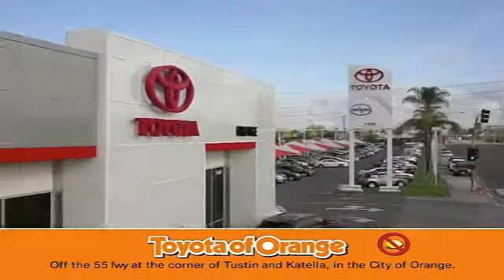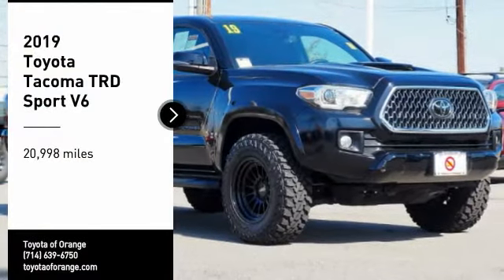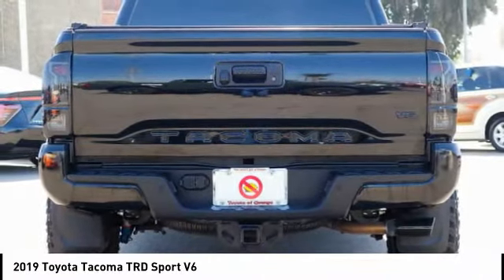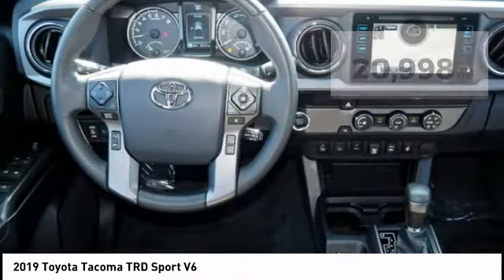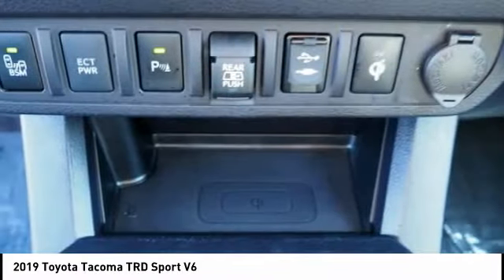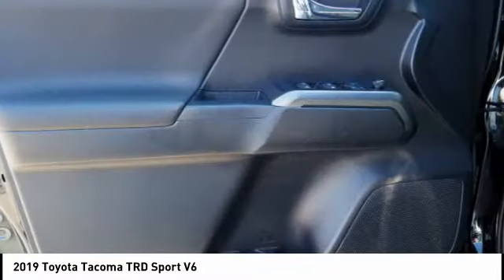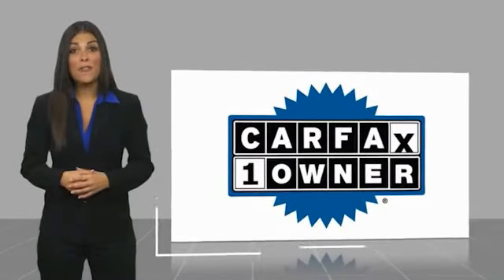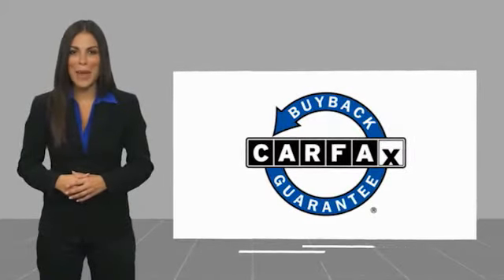2019 Toyota Tacoma Orange CA U30888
2019 Toyota Tacoma TRD Sport V6

1400 North Tustin Ave.

Looking for the right vehicle? Today could be your lucky day. this 2019 Toyota Tacoma could be yours.